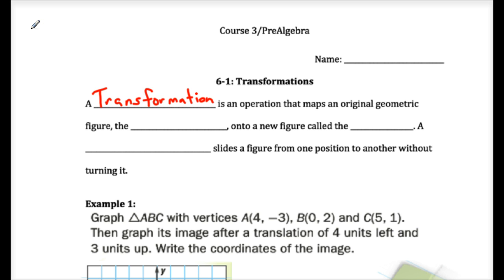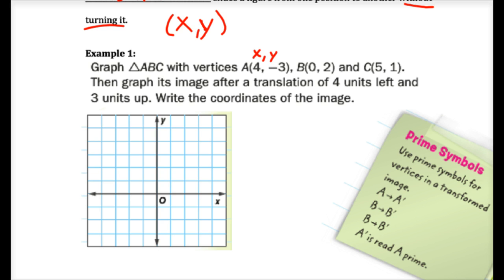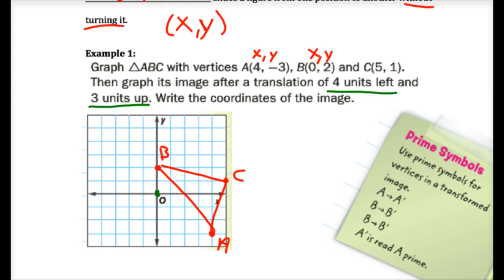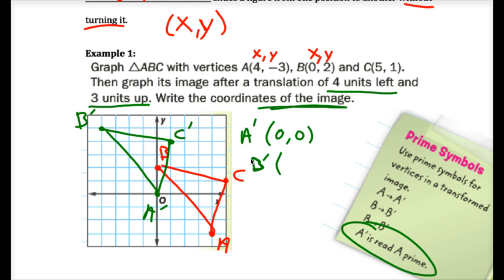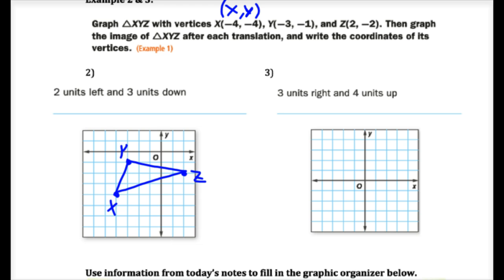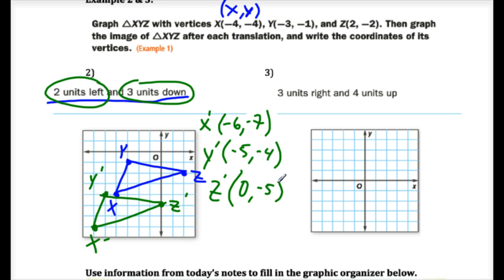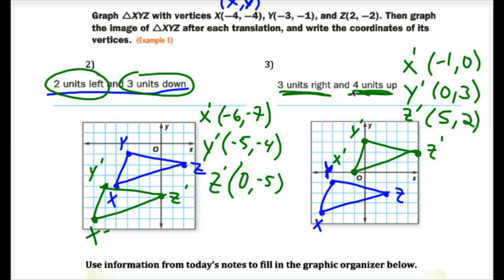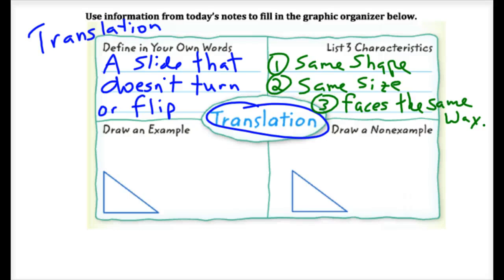C3.6-1 Notes.Day 1.Panc